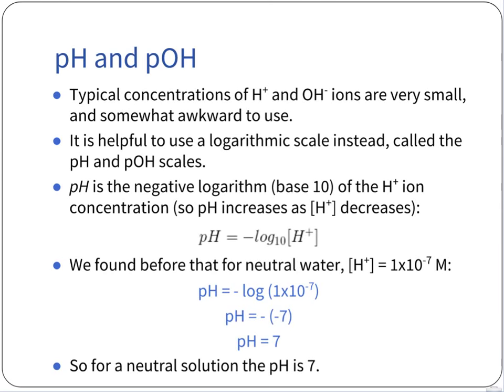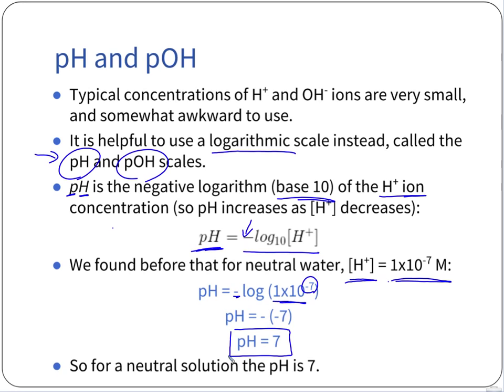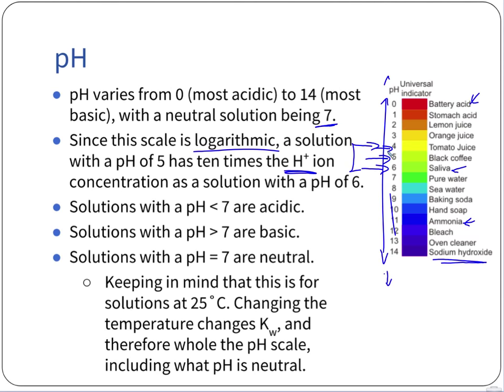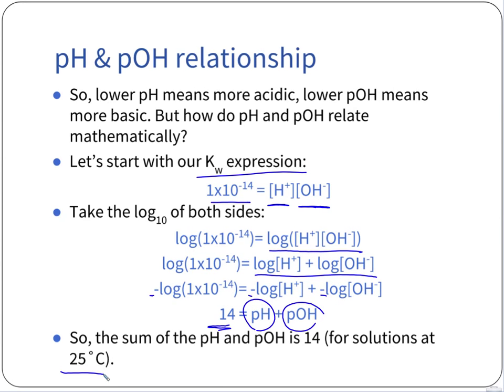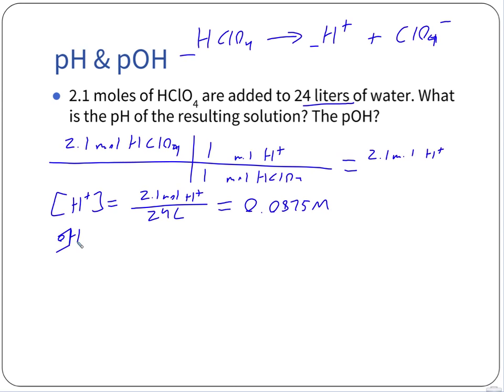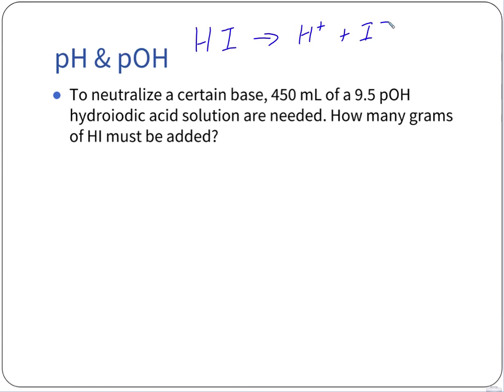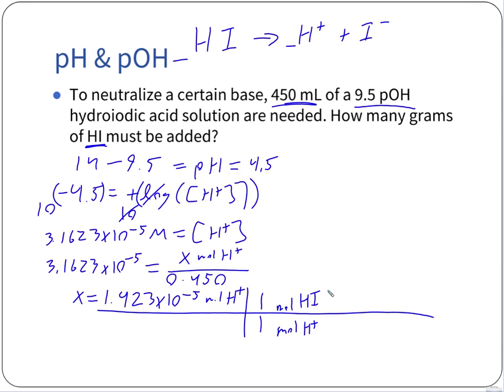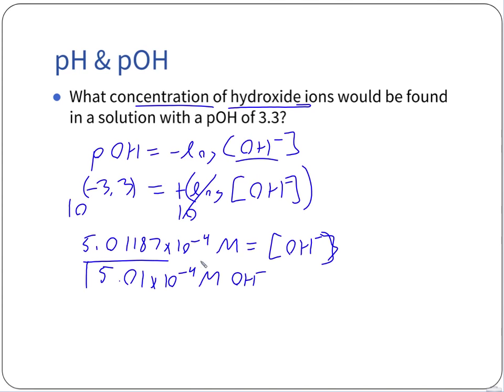VM Chemistry - pH and pOH